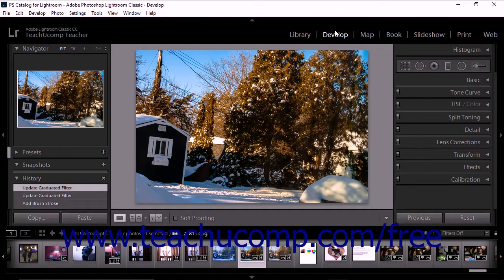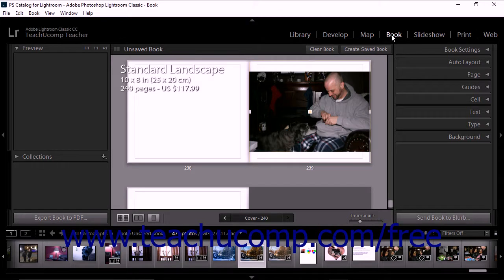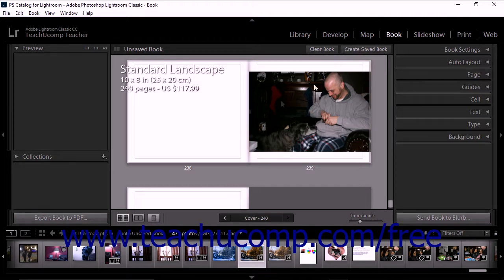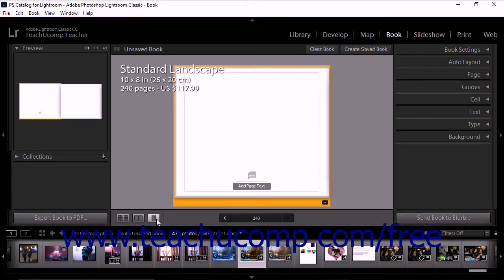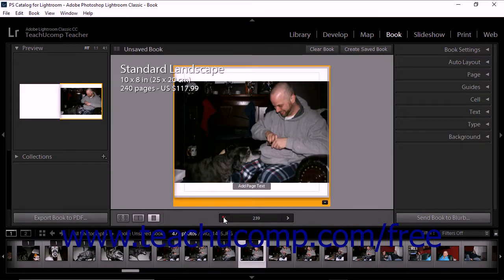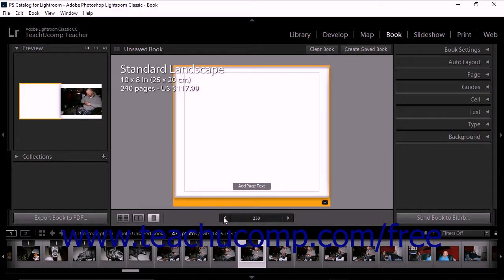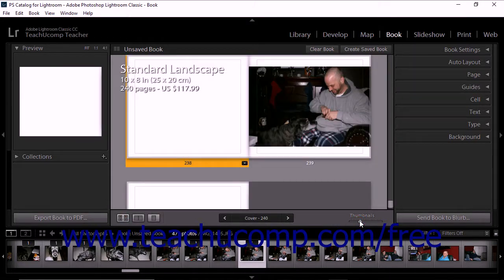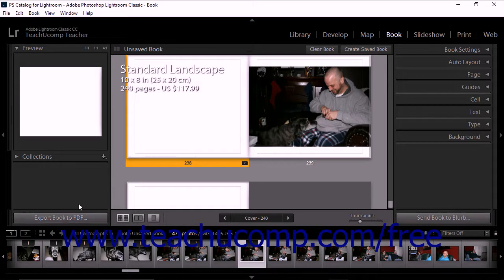Lightroom Classic CC Tutorial The Book Module Environment Adobe Training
Learn about The Book Module Environment in Lightroom Classic CC A clip from Mastering Lightroom Classic CC Made Easy. - the most comprehensive Lightroom Classic CC tutorial available. Visit us today!